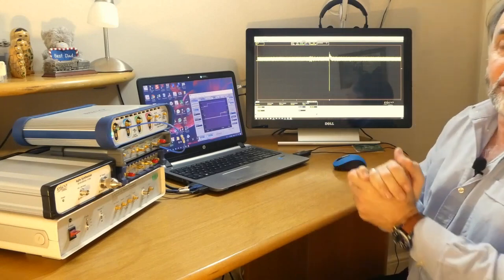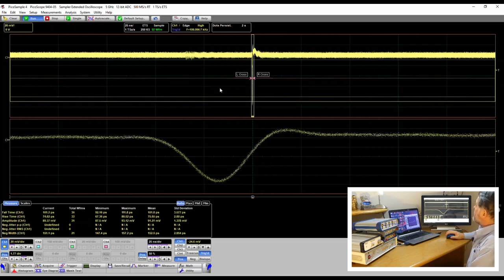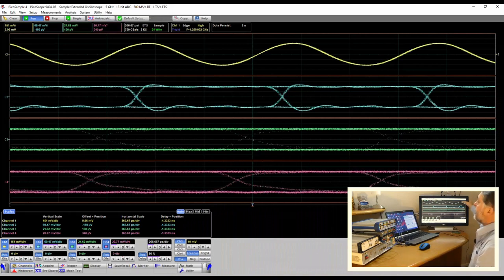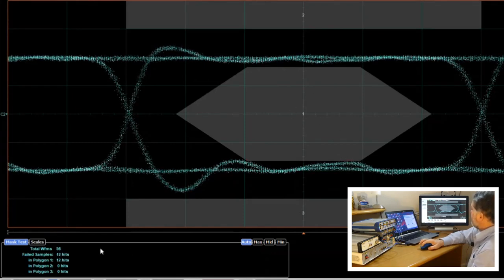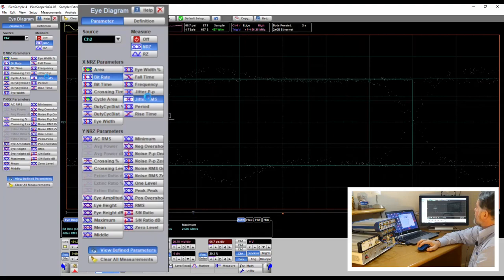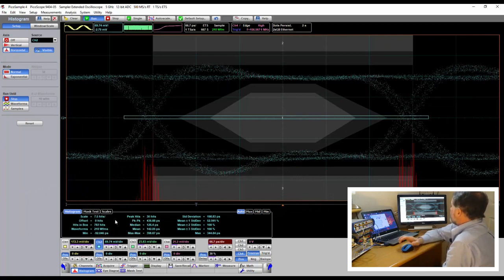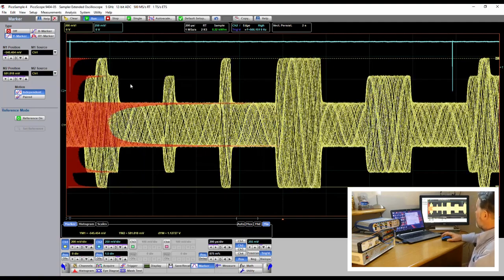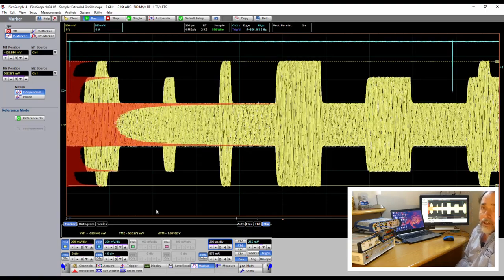3 things you can do with your PicoScope 9400 SXRTO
3 things you can do with your PicoScope 9400 SXRTO
集研科技提供USB掌上型示波器線上賣場最優惠價歡迎參考:

PicoScope PC 示波器外形小 、 重量輕，十分容易裝入你的電腦包 ! 因此特別適合用於外出量測使用，也可以置於實驗室使用再加上軟體簡易上手，節省您設定的時間，是不可缺少的最佳幫手喔

量測儀器，系統整合，技術服務，專業團隊，歡迎洽詢!

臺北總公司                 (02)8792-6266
臺中業務研發中心     (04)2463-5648